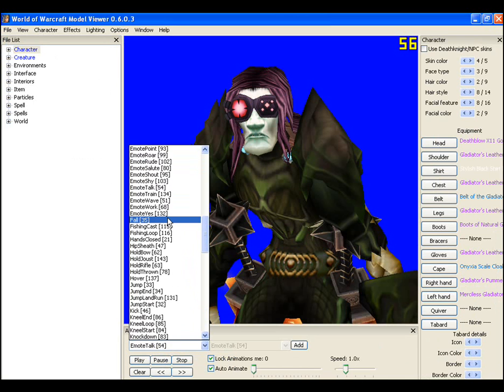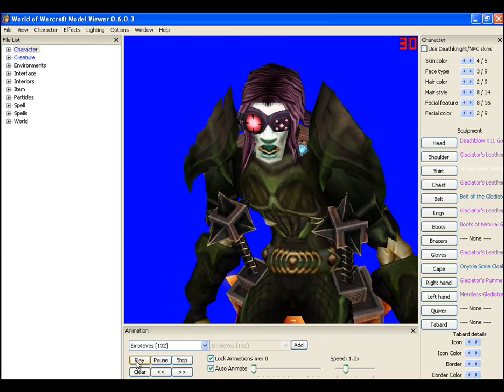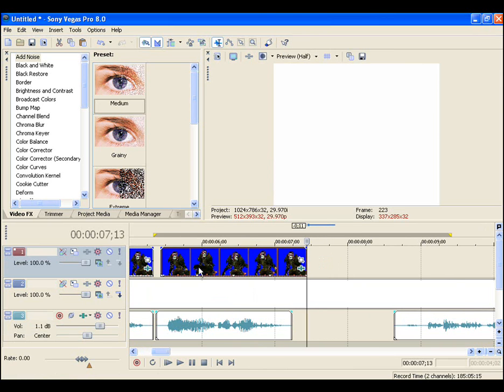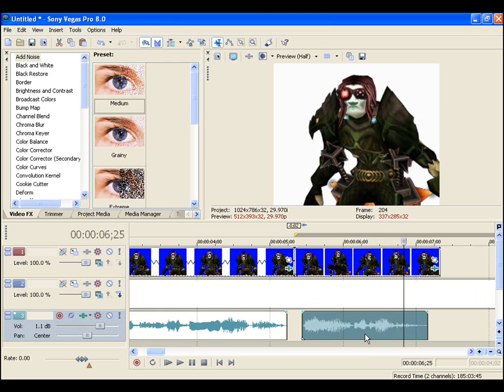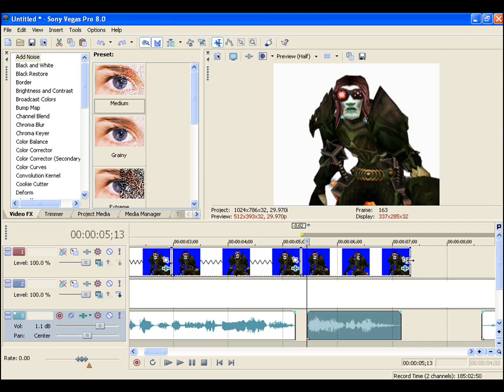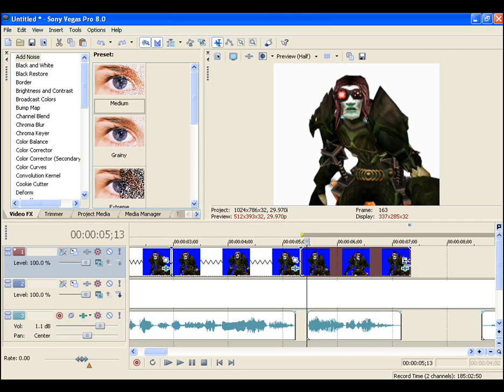Warcraft Sounds (Part 3)